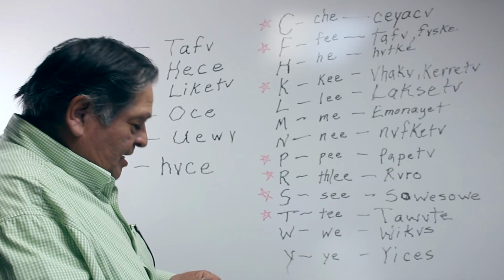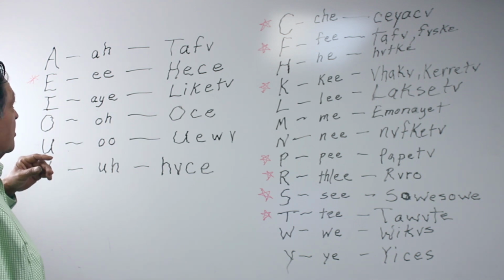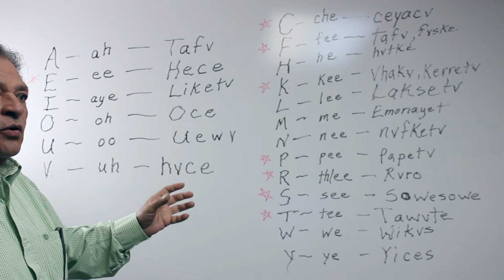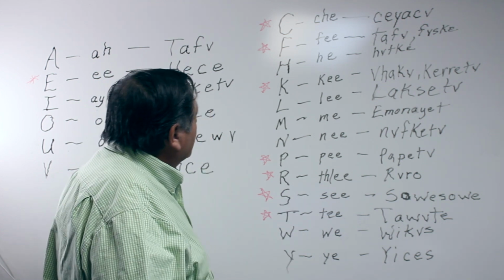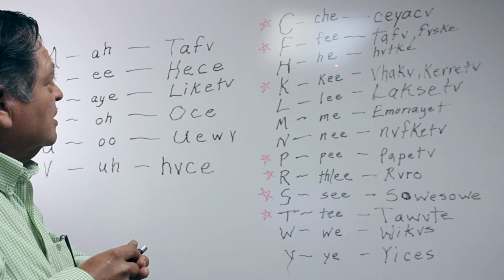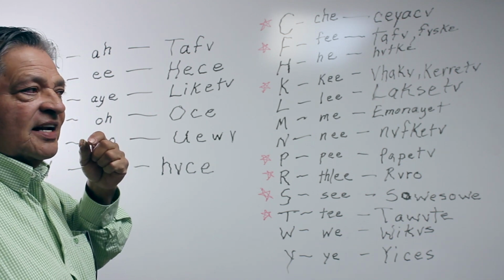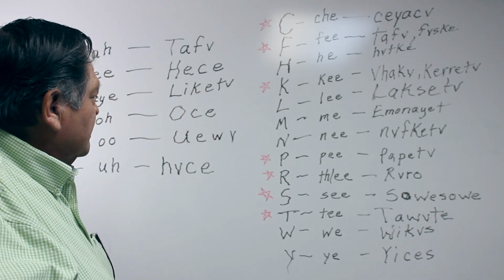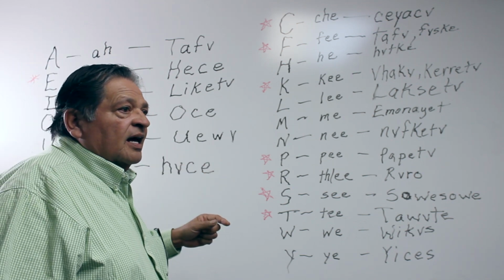Internal Language Lesson 8: Mvskoke Alphabet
Mvskoke Alphabet taught by Edwin Marshall.